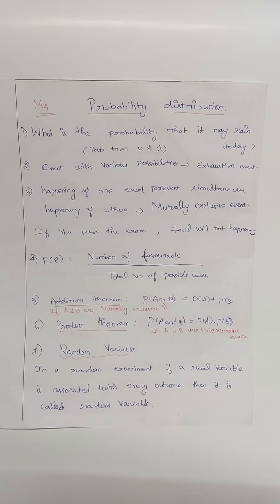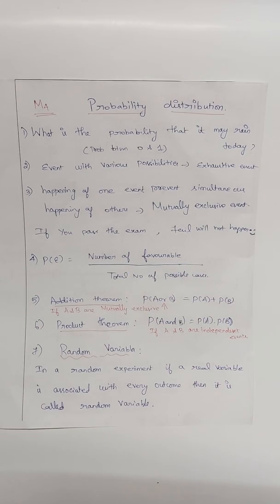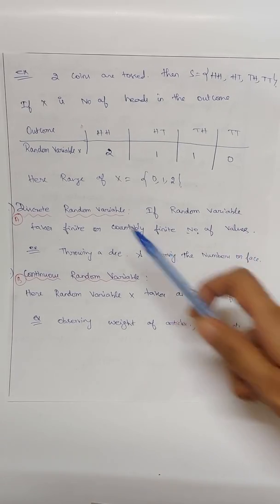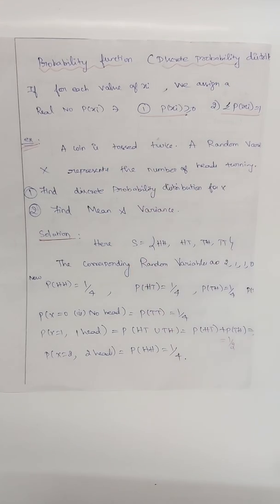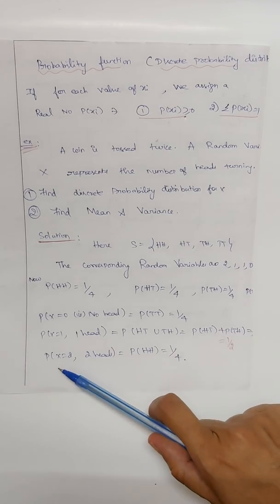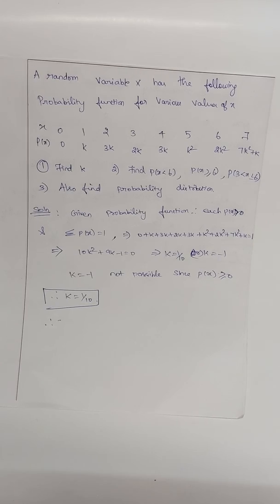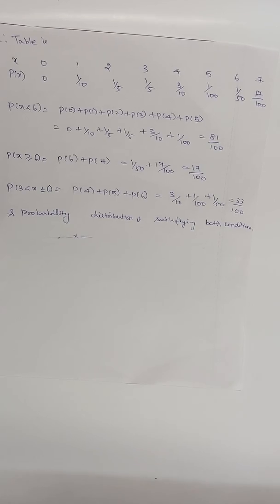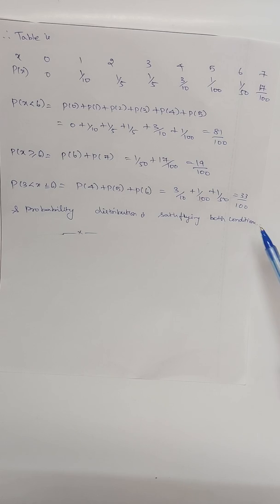M4 - Probability Distribution - Part 1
Basic concepts of Probability, Random Variable, Discrete Probability Distribution